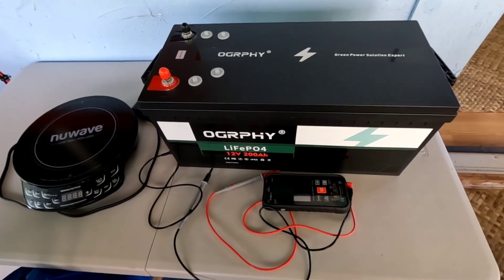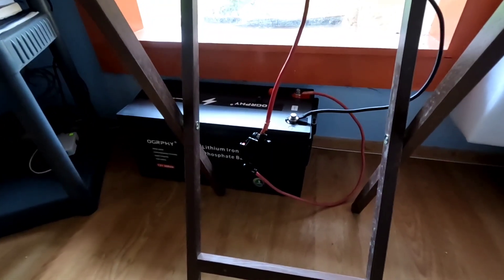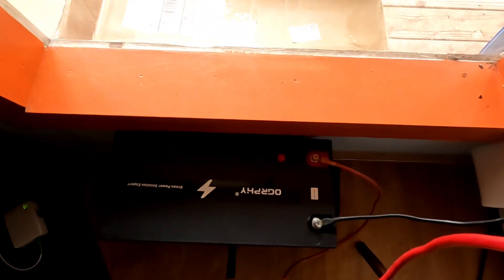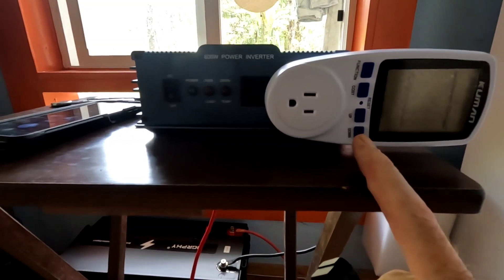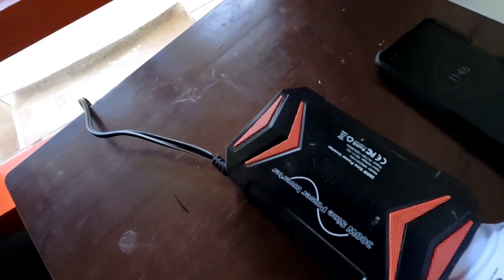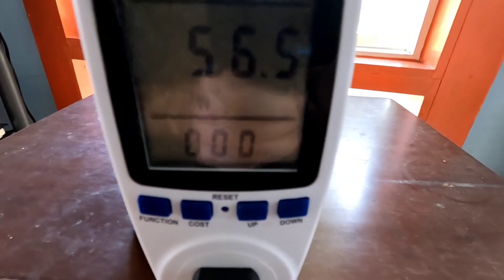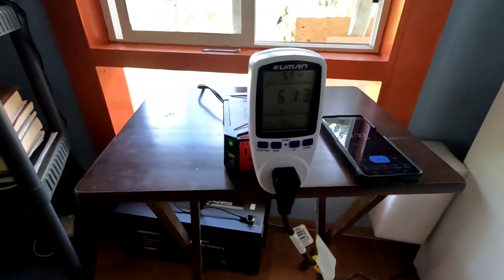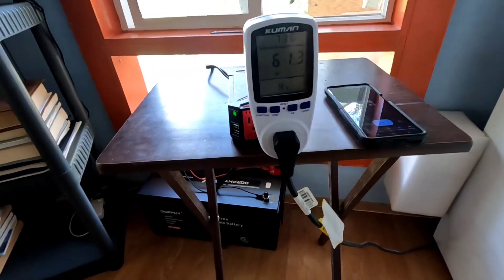Hurricane Ian bears down on Florida! You have your LiFePO4 battery at the ready.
Time is approaching to have your backups ready to deploy. OGRPHY 12v 200Ah LiFePO4 (or equivalent) to the rescue!

12v 200ah
12v 300ah
12v 100ah
12v 15ah
12v 6ah
Smart self heating bluetooth 12v100ah
Bestek 300watt pure sine wave inverter
Watt meter